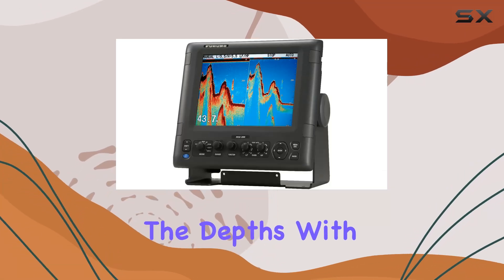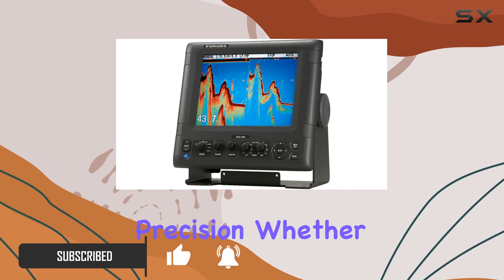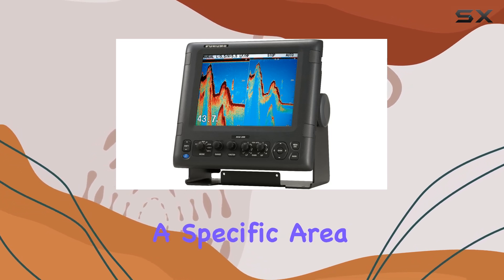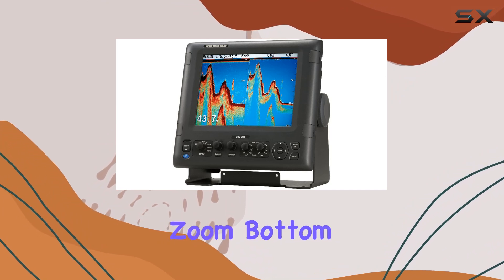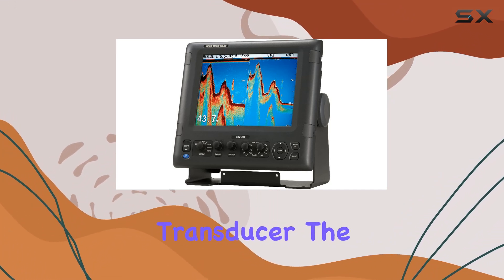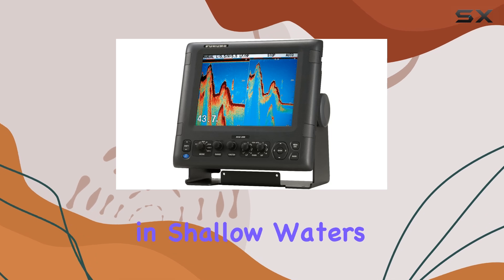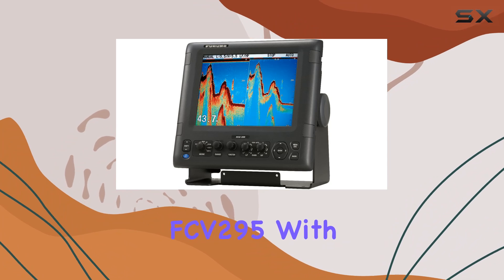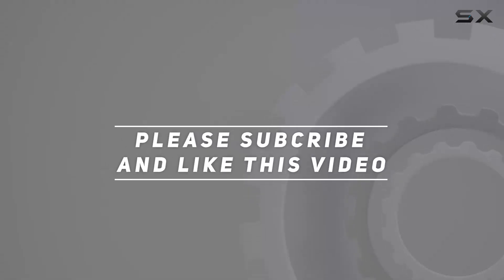Furuno FCV295: Unveiling the Ultimate Fish Finder!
0:00 Intro
0:06 Review

Things that we mentioned in this video:
Furuno FCV295 Color LCD : B013XRFNXA